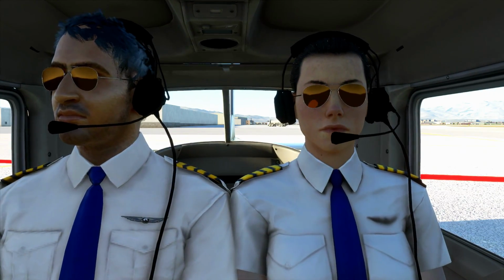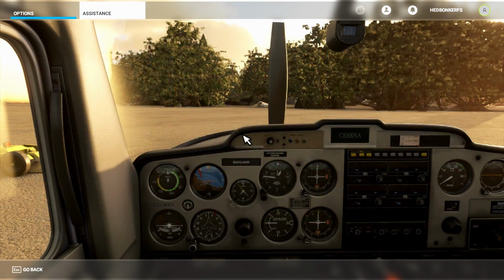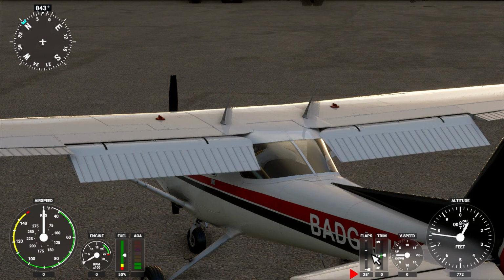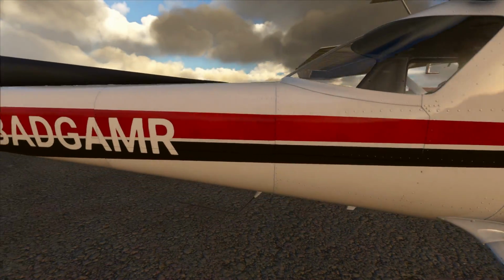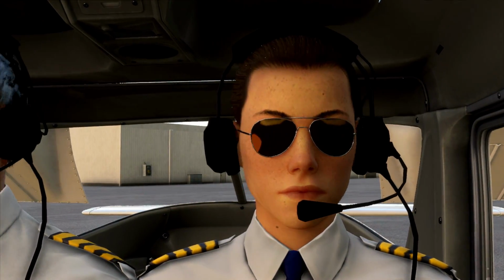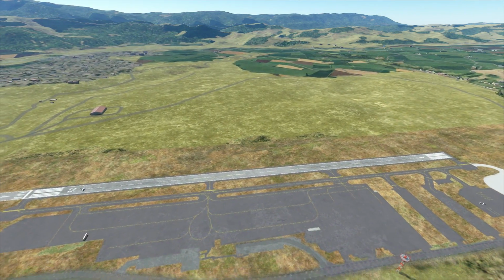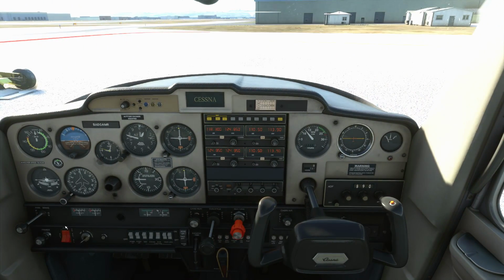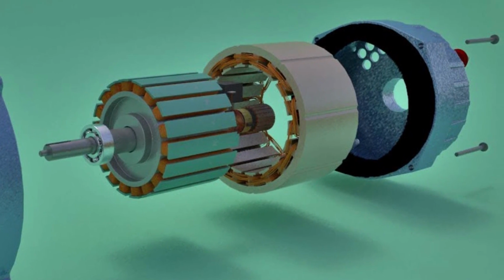FS2020 Pre Flight and start up Cessna 152 Complete! Flight Simulator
FS2020 Cold And Dark - Full Pre-flight and start up of the Cessna 152!

Hi!  In this video I will go through the full pre-flight checklist for the Cessna 152 aircraft in Flight Simulator 2020 followed by the standard startup procedure.  This is the exact procedure that you can use on the actual aircraft.  The video points out some bugs in the sim that do not match real life and you even get to learn a bit about an alternator!

If you are interested in truly simulating the experience of a real pilot in FS2020, this is as close as you will get!  If this video does well and gets a decent amount of views and likes I will create follow ups for flight planning, taking off, starting more complex aircraft, maintaining straight and level flight, ATC interactions and navigating taxiways and a host of other topics.  All designed so that you can use these techniques in real life, not just the sim.  So grab a cup of joe and sit back and enjoy!

I hope you enjoy this video and please share it with folks that might be interested in this kind of complete look at the process of being a real pilot!

Bypass the Preflight check and go straight to the startup of the Cessna 152:
(Fuel shutoff has been already turned on at this point so you will need to do that first if you bypassed the preflight)

 09:28